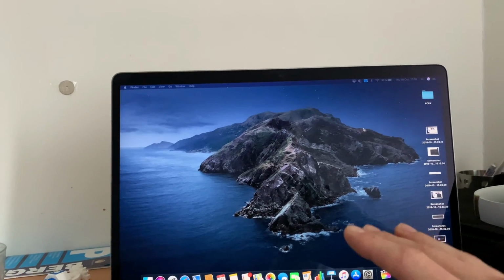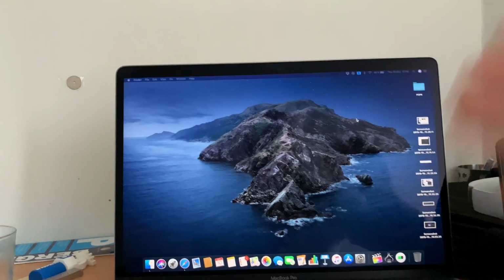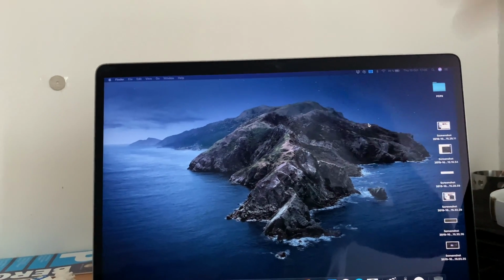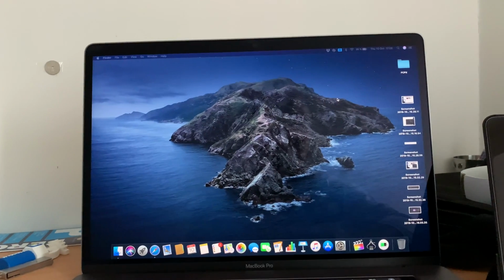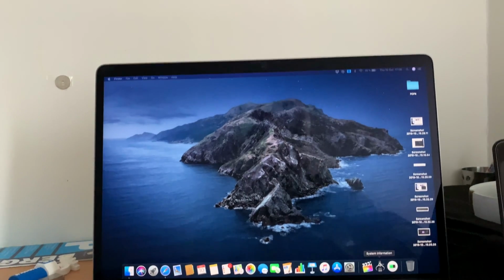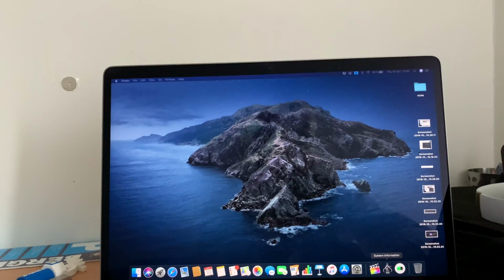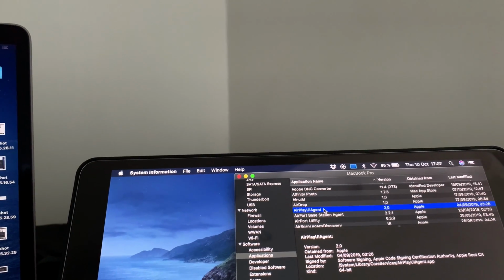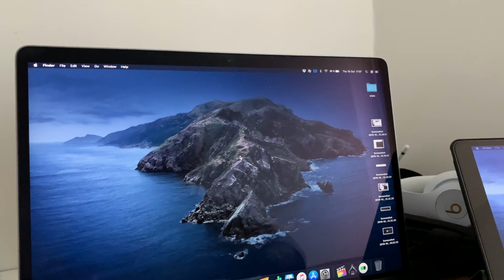How to get AirPlay On MacBook Menu Bar macOS Catalina 2019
This video is going to show you how to get the AirPlay icon on Macbook's menu bar with new macOS Catalina,the latest 2019 update.